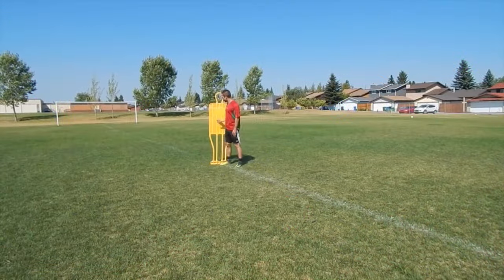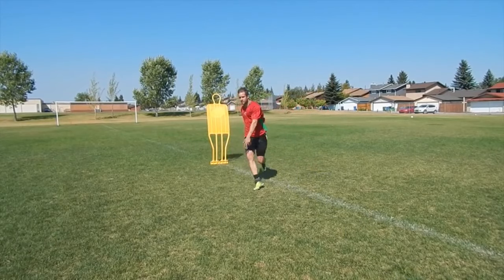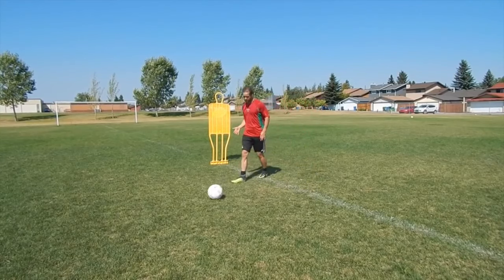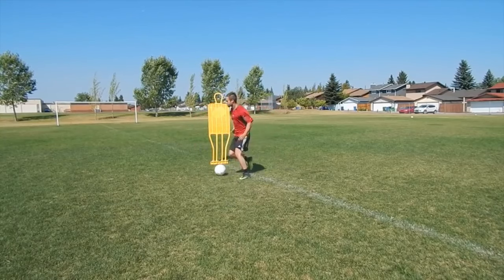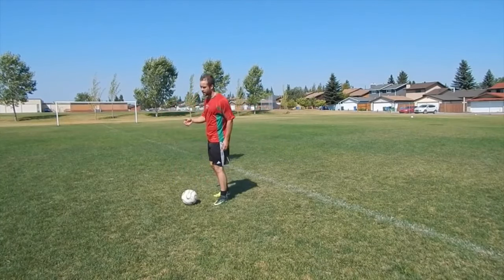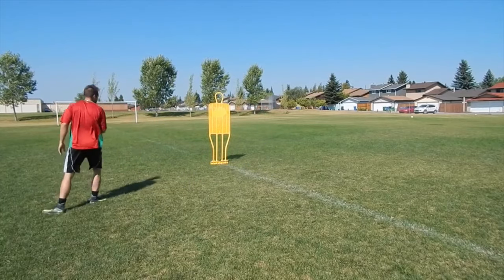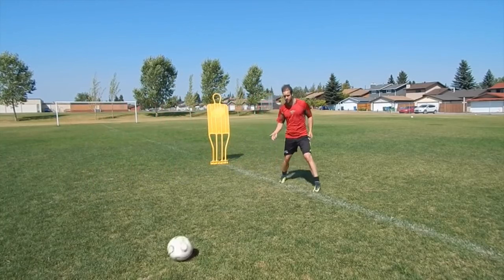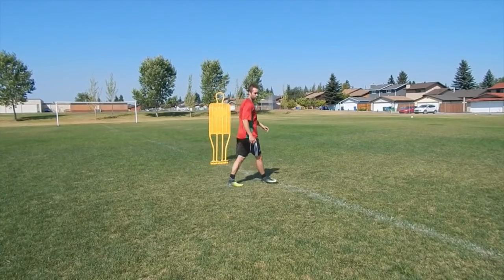Soccer Midfielder Masterclass: Play Your Position With Confidence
🏆 Become a better soccer player (click here) 👈 If you're a soccer midfielder - this is for you...

Discover how to own the midfield with confidence, how to keep better possession of the ball, and the best soccer midfielder skill moves to use…

⚽️ Download The Soccer Success Planner - How to improve faster, get more wins, and achieve your goals this season - without practicing more (it's free)

🏆 Join The Online Academy - How to transform your game in 90 days, develop the skills, impress your coaches, and become the go-to player (limited spots available)

🌟 Welcome to the Soccer Midfielder Masterclass! 🚀

Today, we're taking your game to the next level with a comprehensive guide to mastering the midfield. I'm thrilled to share the secrets and strategies that will transform you into a midfield maestro, playing with confidence, precision, and tactical brilliance!

🔍 Unlocking Soccer Midfielder Secrets 🤫

In this video, we're peeling back the curtain on the often mysterious world of midfield play. From understanding the fundamental soccer midfielder position to unraveling the dual roles of attacking and defensive midfield, I've got you covered. Discover the strategies that top-notch midfielders use to dominate the pitch.

👉 Soccer Midfielder Position Demystified 🧩

Ever found yourself wondering about the ins and outs of the soccer midfielder position? Look no further! I break down the key components, helping you understand the nuances that make the midfield the heartbeat of the game. Get ready for a deep dive into the core principles that will elevate your gameplay.

⚔️ Balancing the Attacking and Defensive Soccer Midfielder Role 🛡️

One of the biggest challenges midfielders face is balancing their attacking and defensive responsibilities. Fear not! I'll guide you through effective strategies to seamlessly transition between roles, ensuring you become a versatile force on the field. Say goodbye to confusion and hello to a well-rounded midfield performance.

🌟 How to Be a Good Soccer Midfielder? 🏆

The million-dollar question! This video provides a roadmap to excellence. From honing your technical skills to mastering the mental aspects of the game, I share practical tips and exercises to turn you into a standout midfielder. It's not just about playing – it's about playing with impact.

🚨 Time to Elevate Your Game! ⚽

Don't just watch – implement! The strategies shared in this Soccer Midfielder Masterclass are your ticket to a more confident, skillful, and impactful midfield presence. Take notes, hit the field, and let's see your game soar!

Ready to conquer the midfield? Smash that play button and let's get started on your journey to midfield mastery! 💪⚽

- Coach Dylan